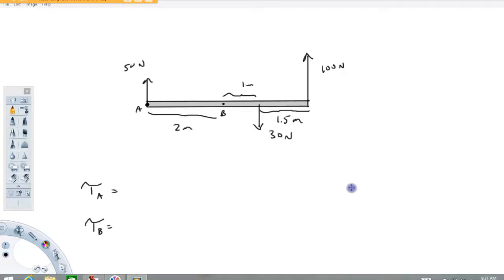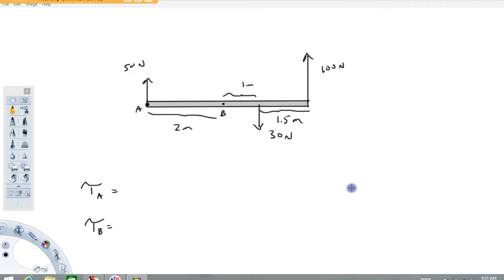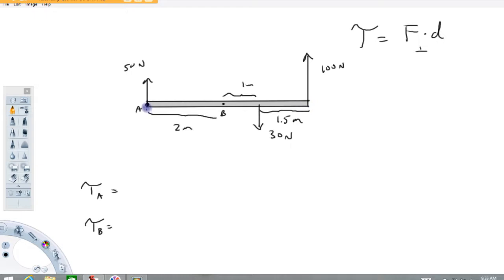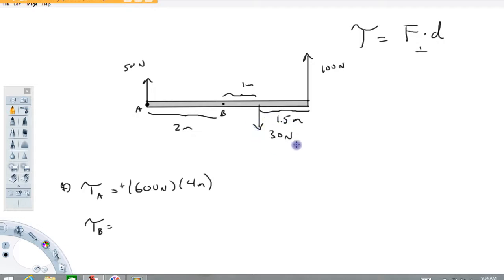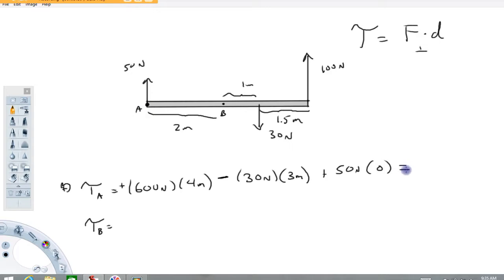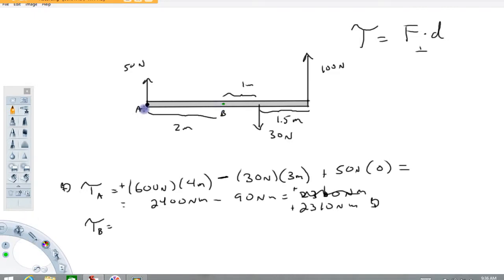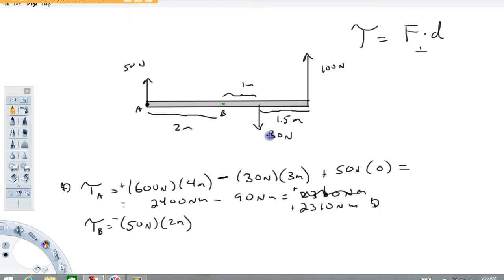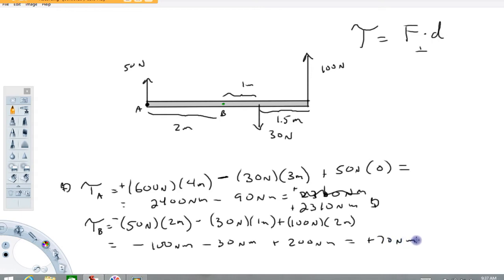How to calculate torque ex 1